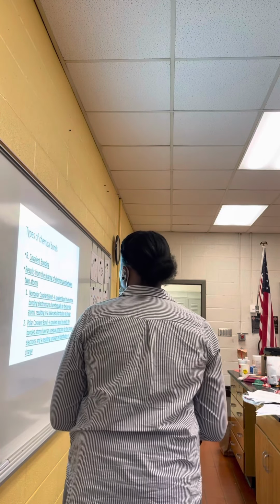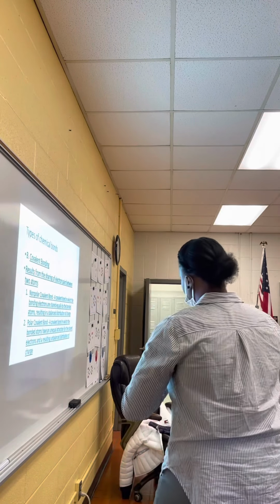Ionic and covalent